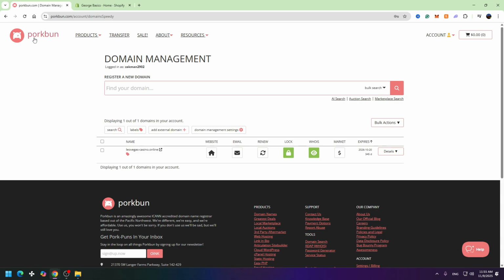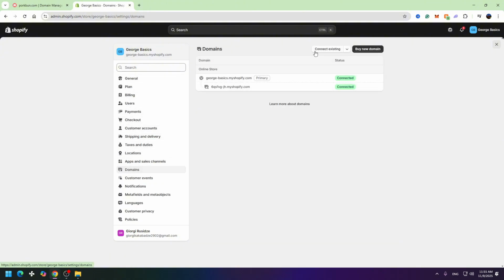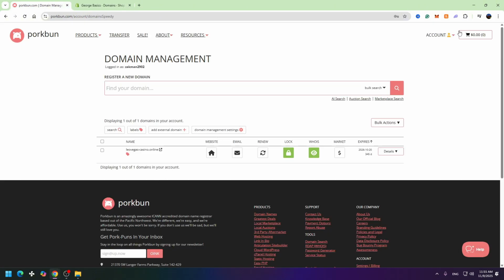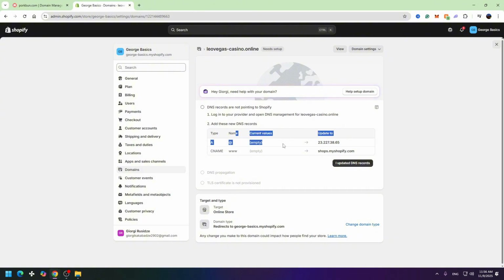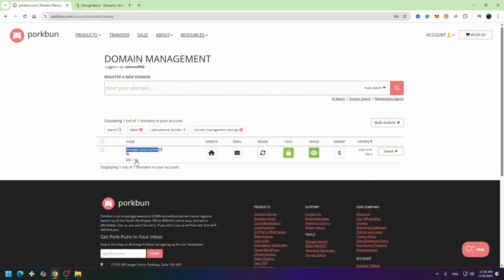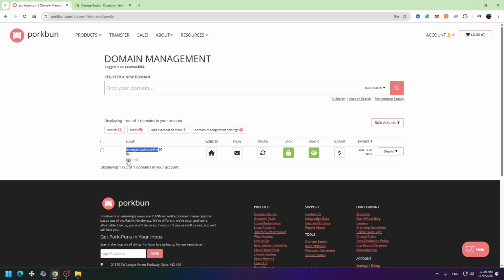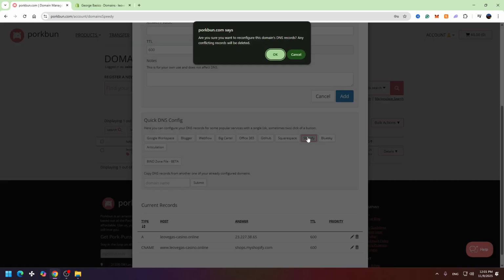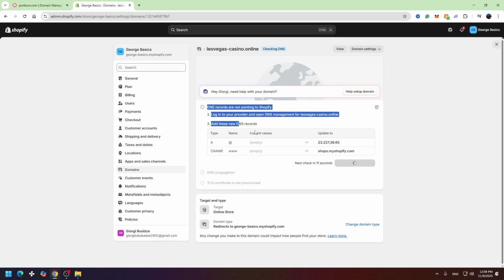How To Connect Porkbun Domain To Shopify (Step-By-Step)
How To Connect Porkbun Domain To Shopify

In this video, I’ll show you step-by-step how to connect your Porkbun domain to your Shopify store.